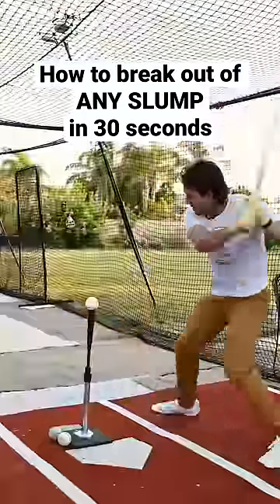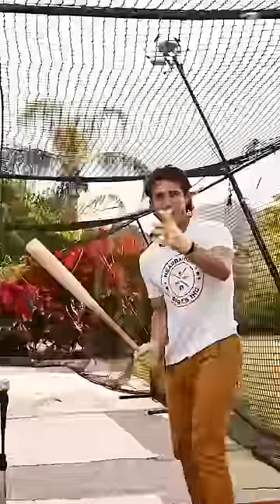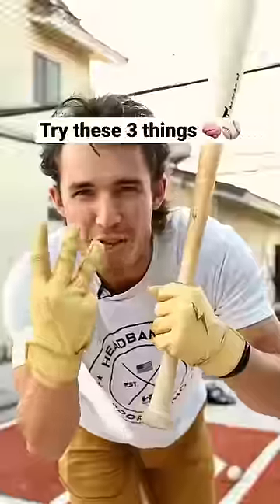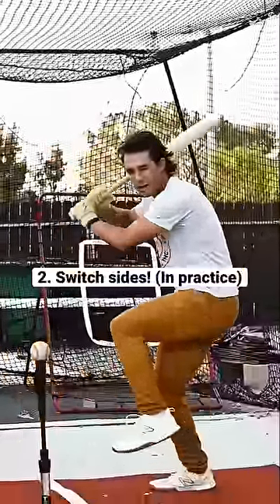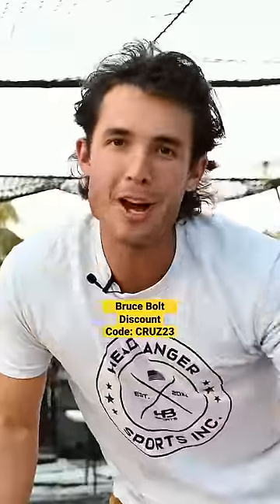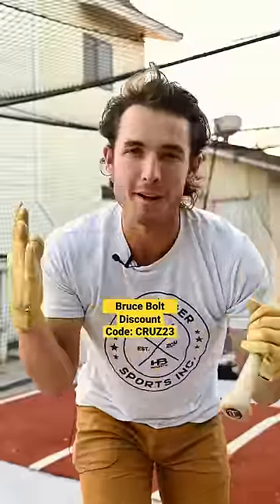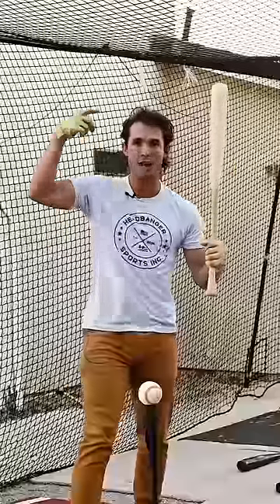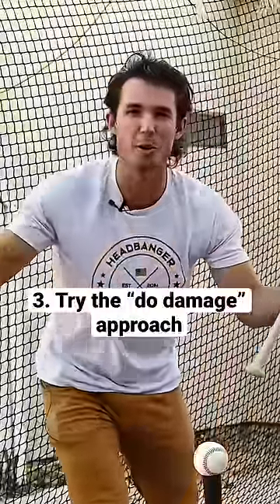Break your slump in 30 seconds ‼️🧠⚾️